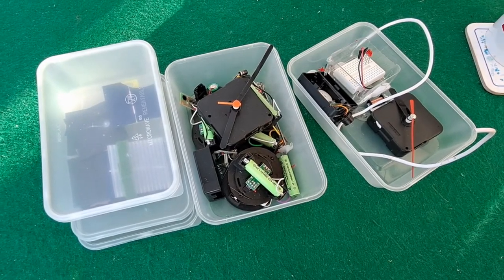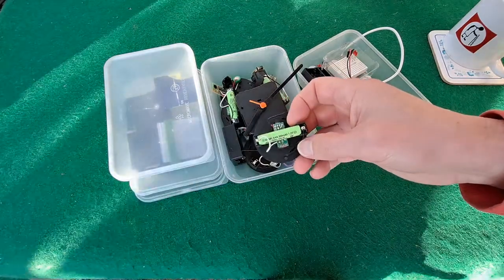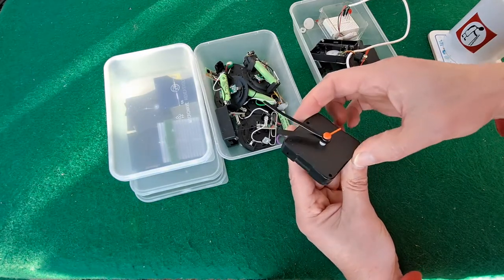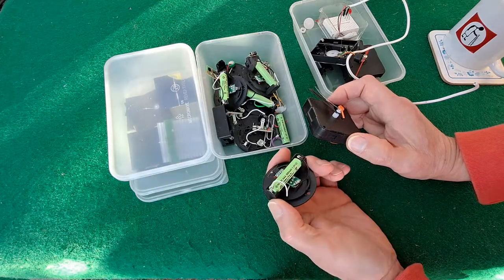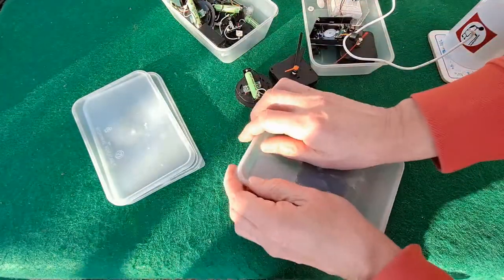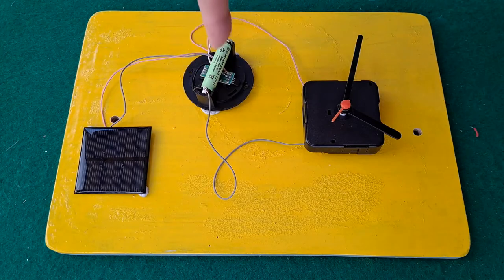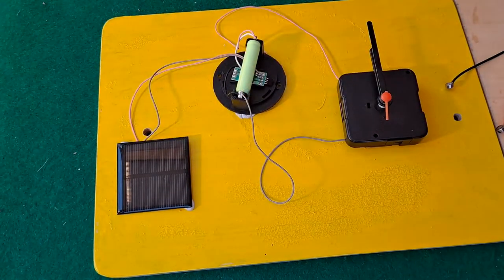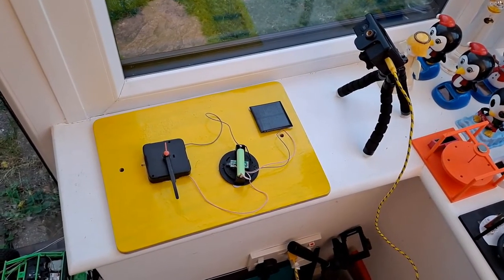Solar-powered clock for George 🌞😎🕑 SHORTENED VIDEO